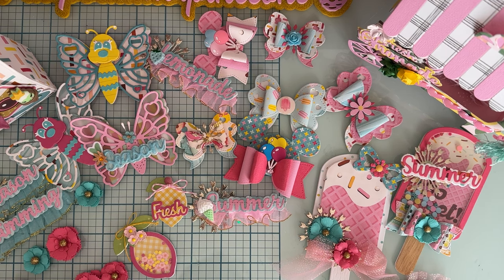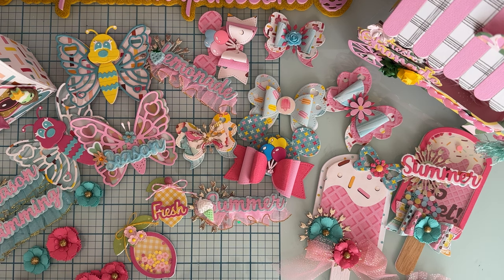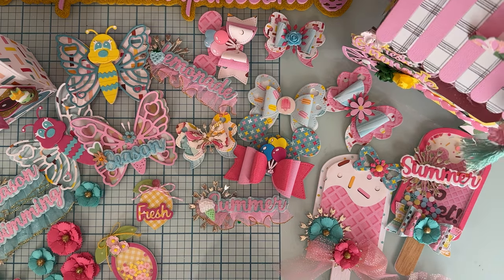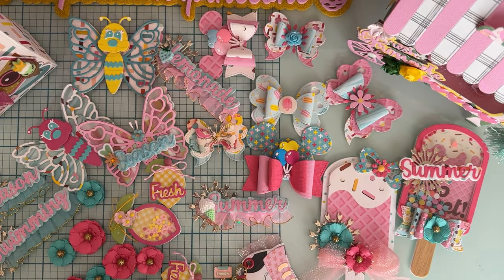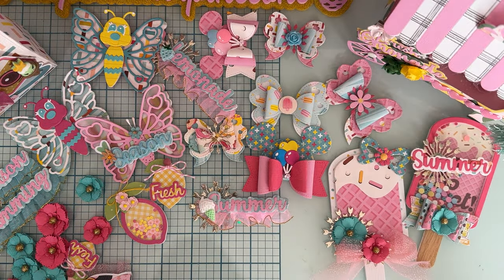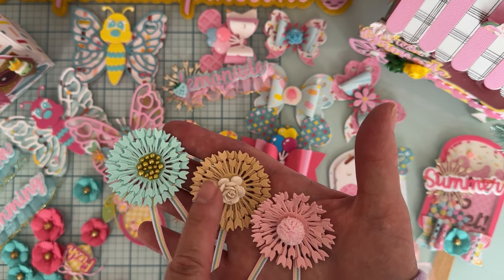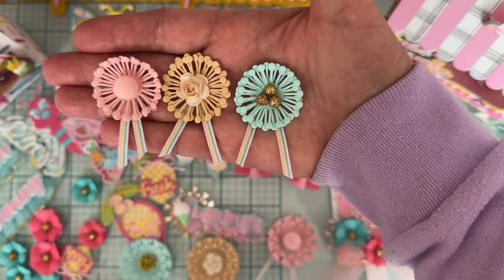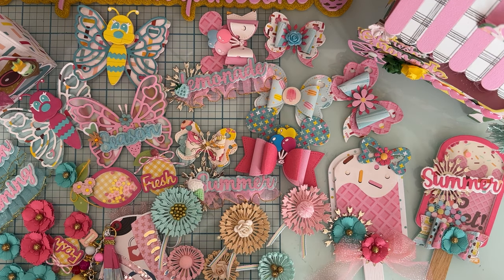Project share for Scrapdiva designs/giveaway